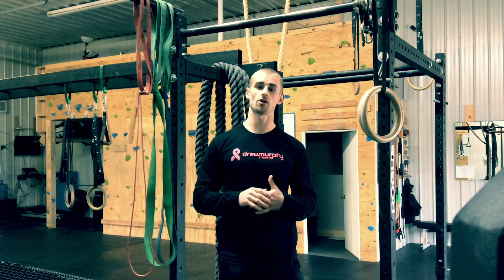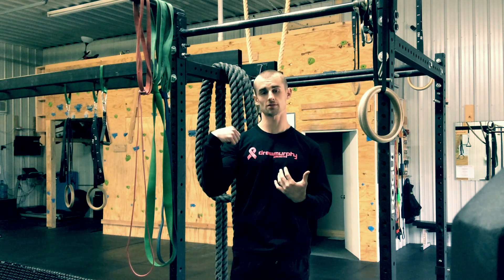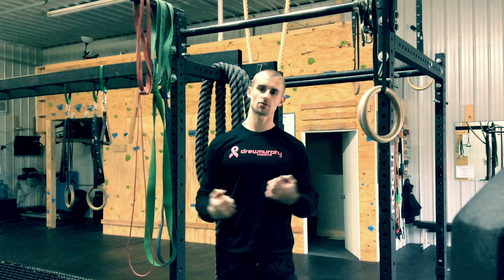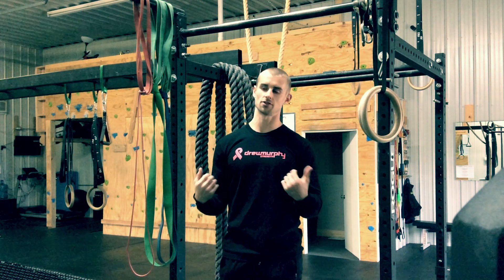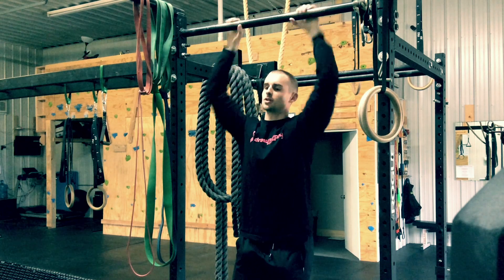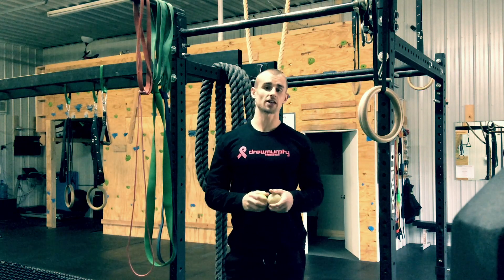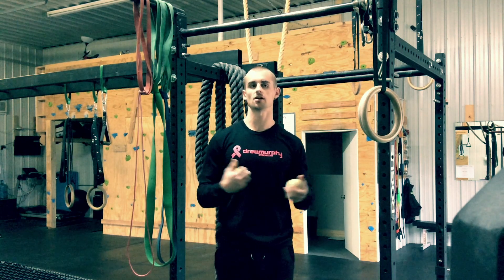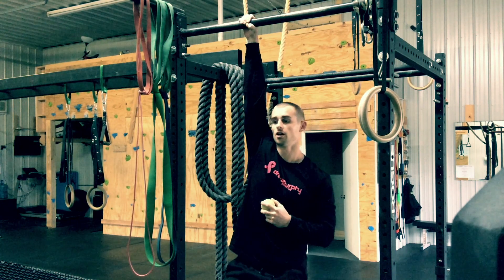Learn the False Grip by Using Tennis Balls